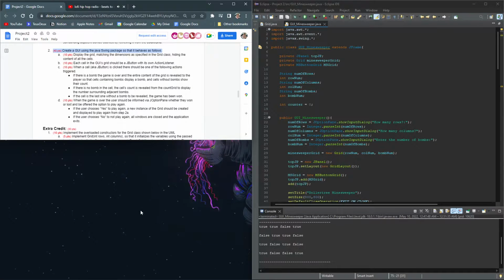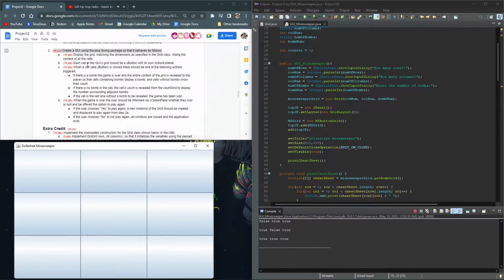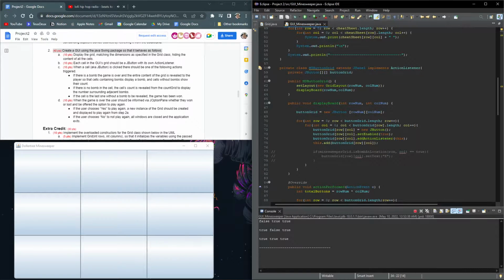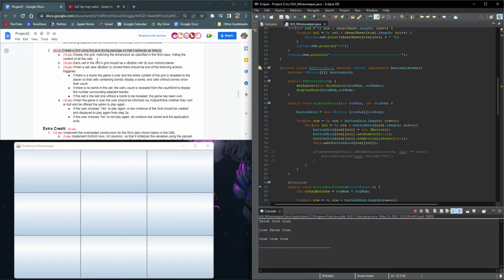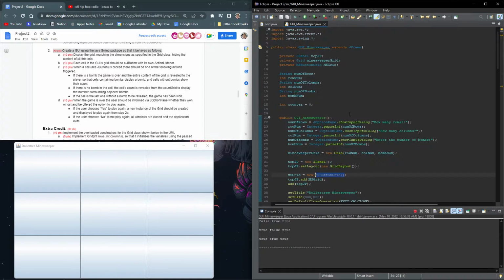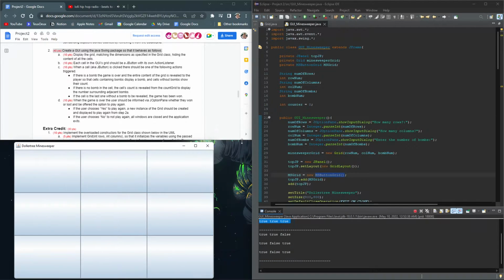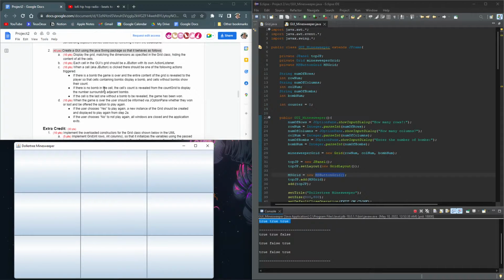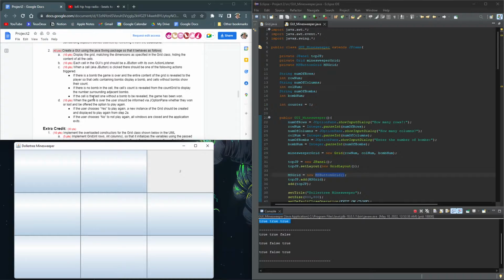Victor L Ortiz - Project 2 GUI Video